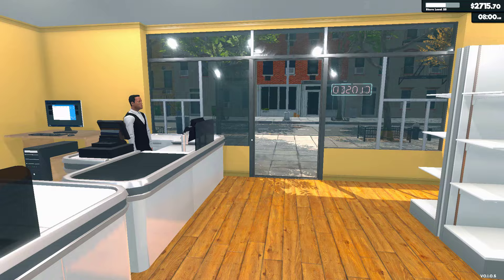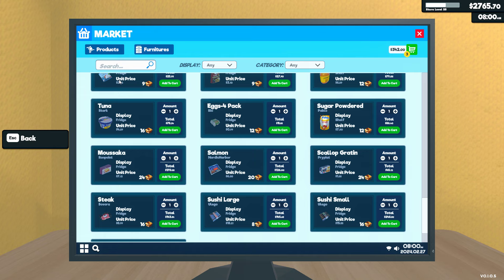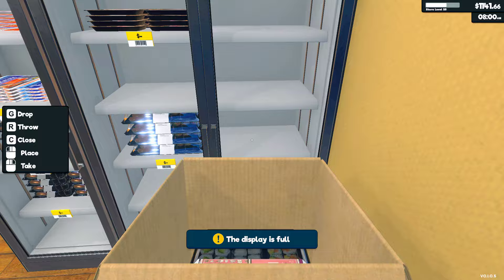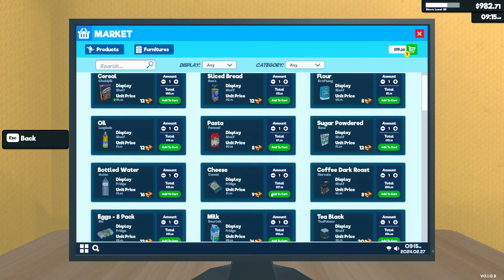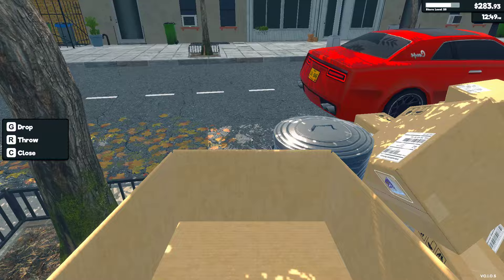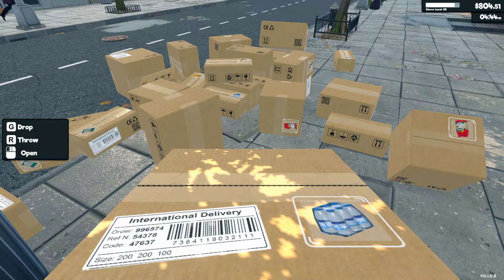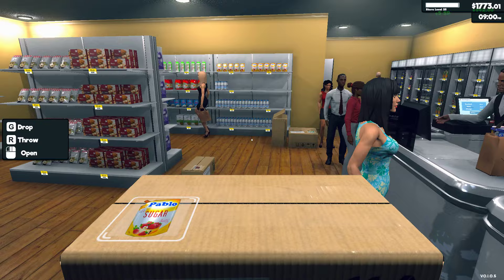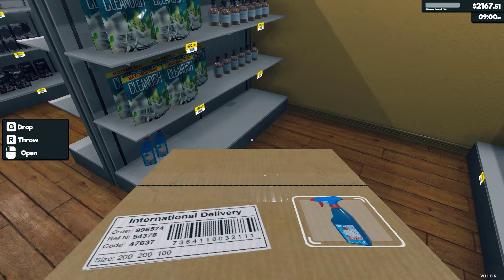Cold and fishy! Supermarket Simulator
Today we are getting some freezer and more fridge as we are getting sushi and some frozen foods